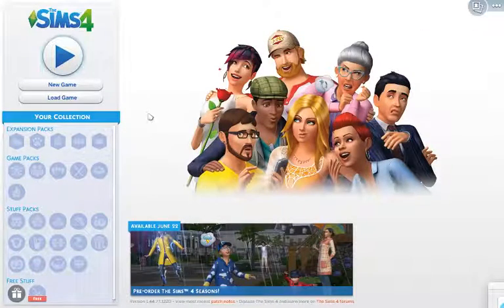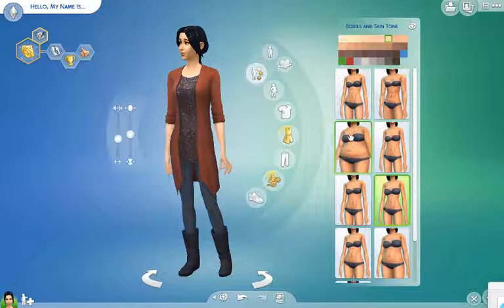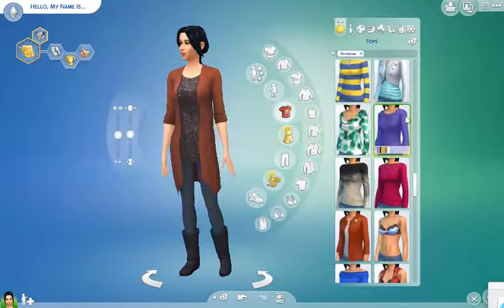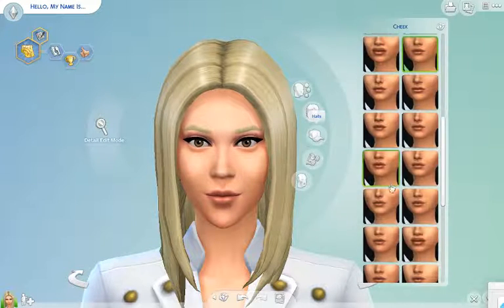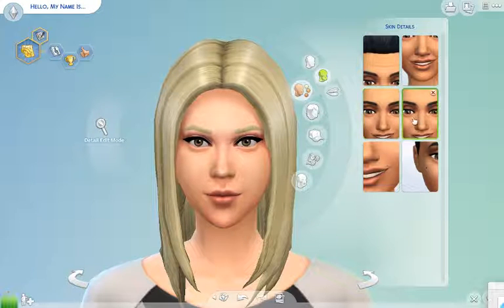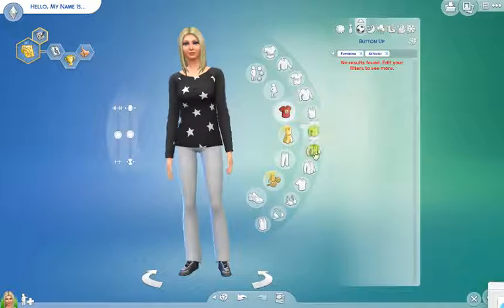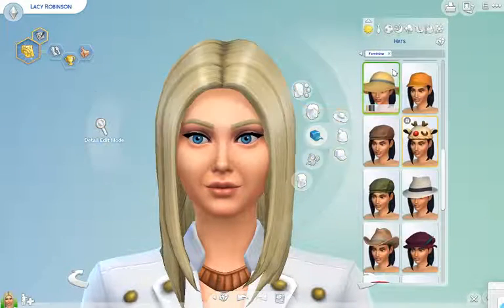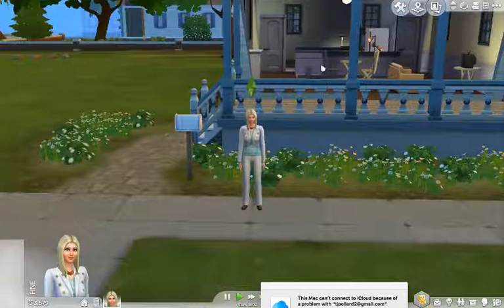TheSims4 Lets Play! Ep1-Creating a Sim and buying a house